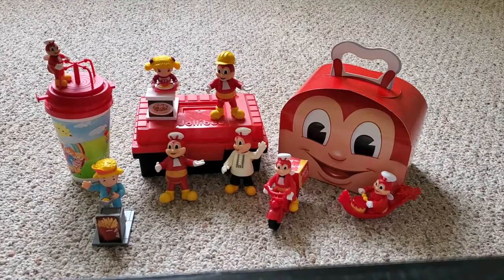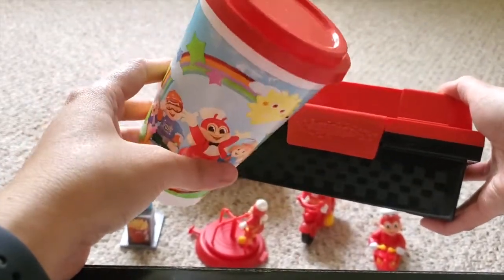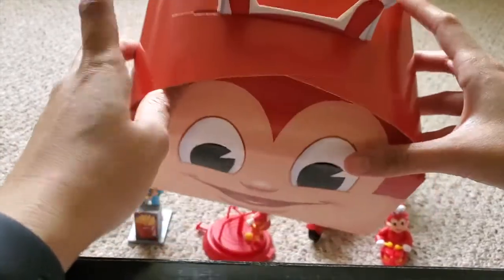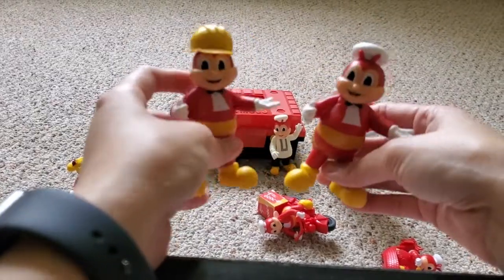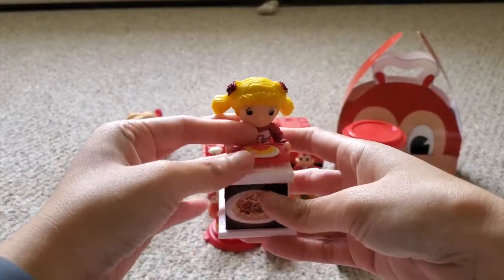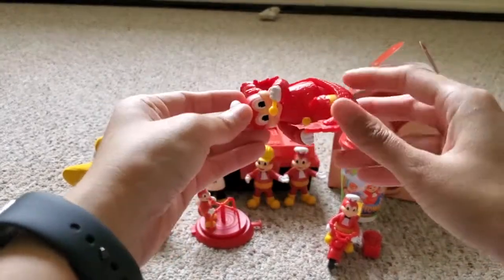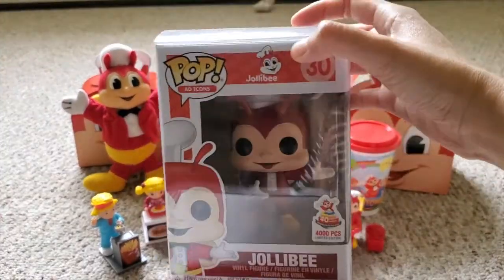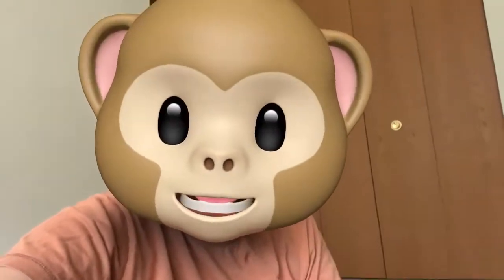My Small Jollibee Collection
Here guys i will show you some of my jollibee collection, its not much but i will surely get a ton in the near future! Hope you guys enjoy it!

Editing: I-movie, Canva, Snappa, Lunapic

DON’T BE A FLIPPER! ; )